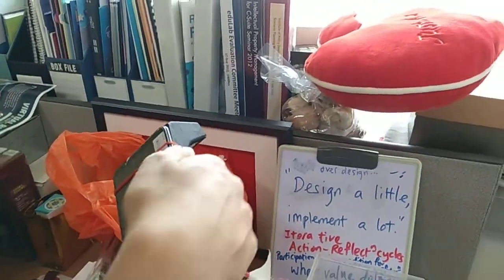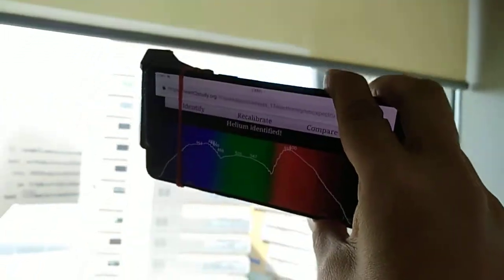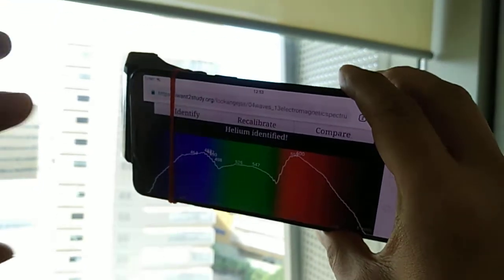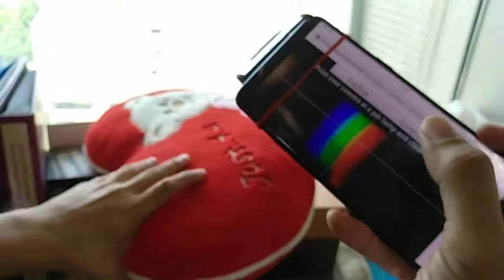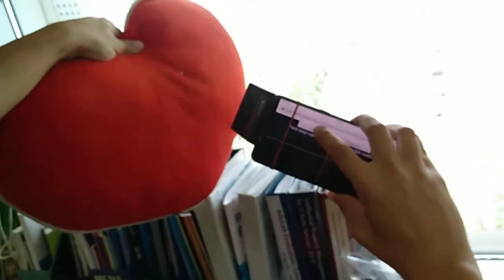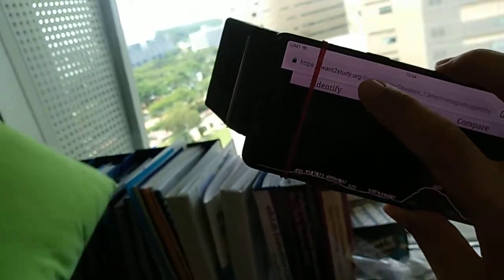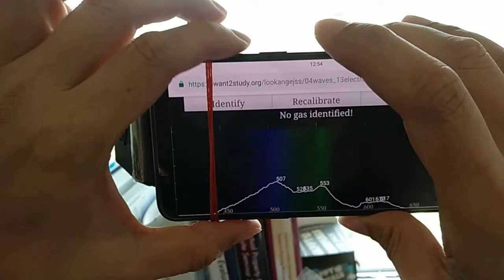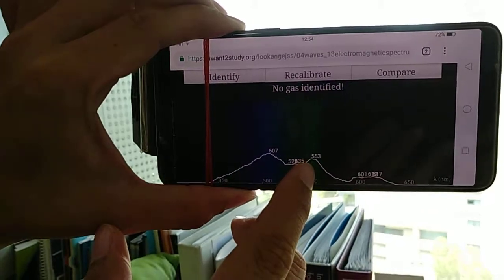Using webpage app to determine wavelength of colors of objects precisely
AEP 14/17 LTK Promoting joy of learning by turning phone into 3 scientific equipment
Gas emission Light spectrum webpage app
GRIEP 2019
MPTL